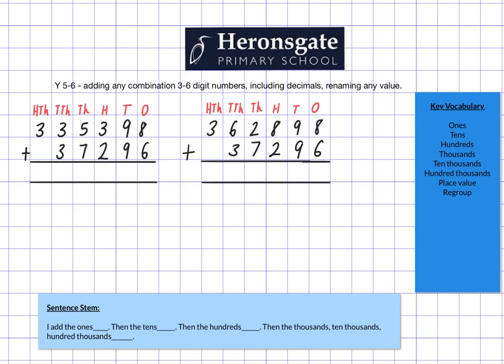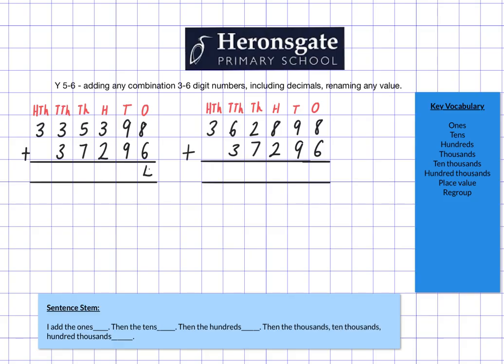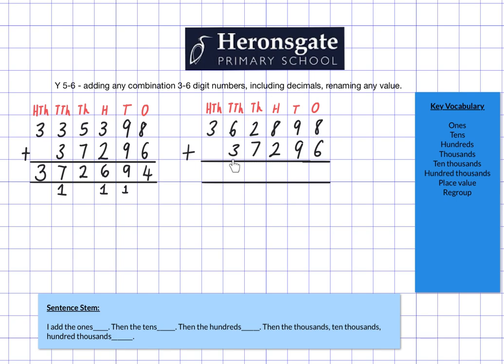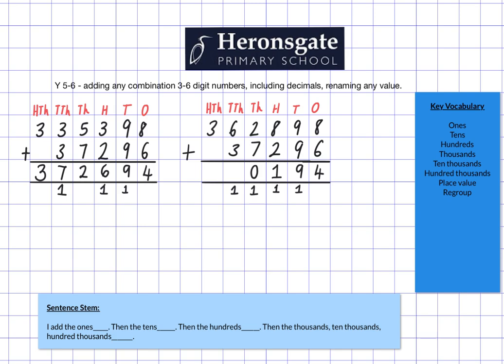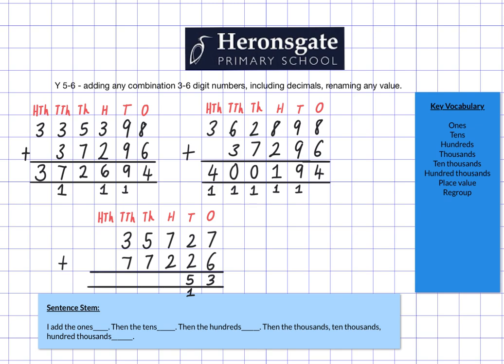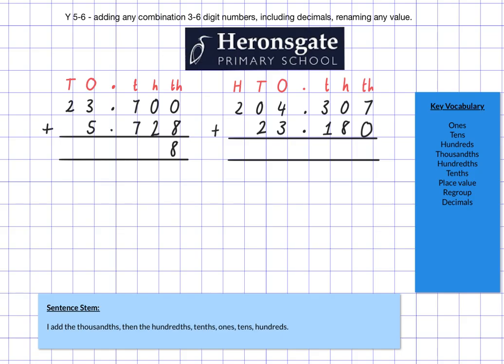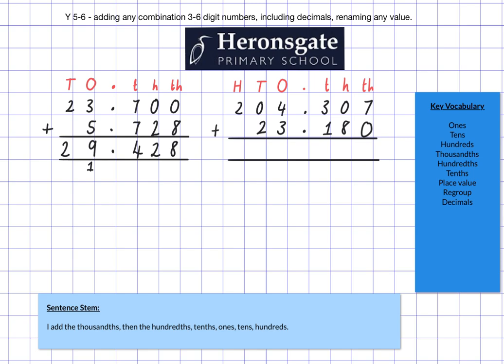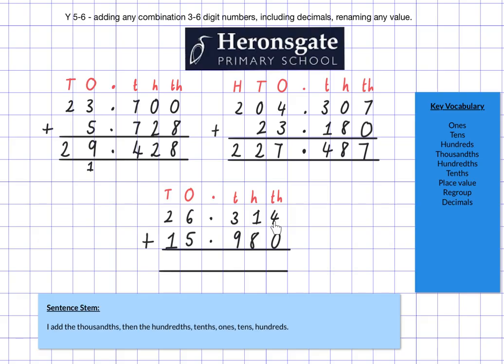Year 5 and 6 - Addition (Adding any combination 3 6 digit numbers, including decimals)